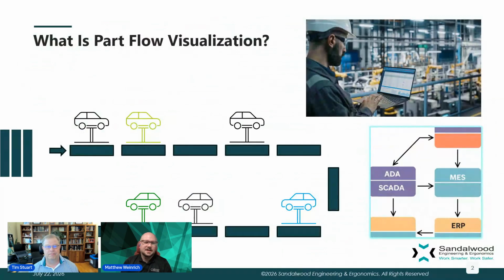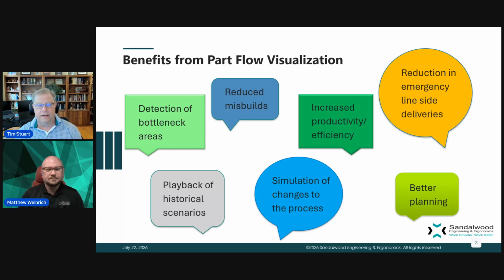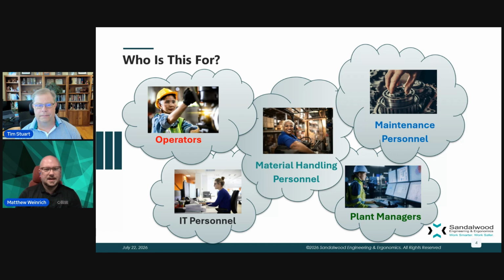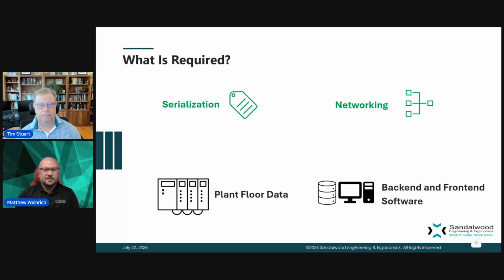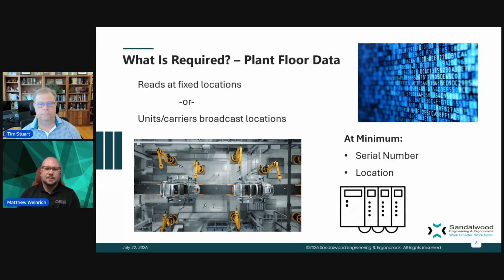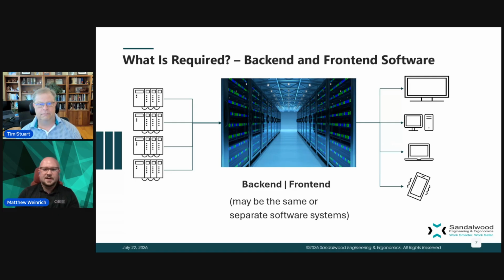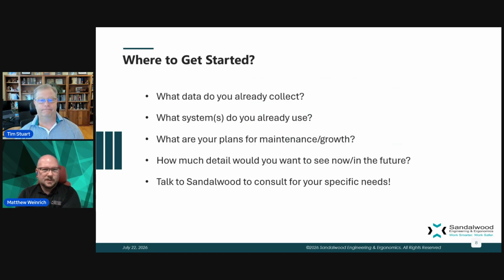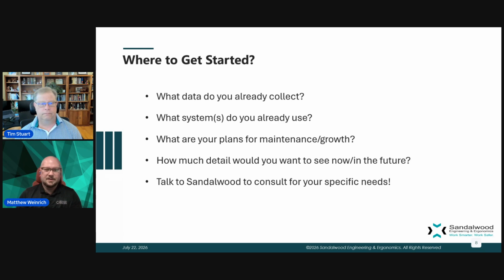See Your Manufacturing Process in Motion Part Flow Visualization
Gain real-time visibility into how materials, assemblies, and finished products move through your manufacturing operation.

Discover how part flow visualization helps identify bottlenecks, reduce work-in-progress congestion, improve operator preparedness, streamline material deliveries, and increase overall production efficiency.

By tracking parts throughout the production process, manufacturers can make faster decisions, improve quality control, reduce waste, and optimize line performance.

Learn how real-time production tracking, manufacturing visualization, digital factory tools, and Industry 4.0 technologies provide actionable insights across the plant floor.

Explore practical strategies for monitoring work-in-progress (WIP), analyzing historical production flow, supporting lean manufacturing initiatives, improving maintenance prioritization, and enhancing operational excellence through data-driven decision making.

Whether you operate assembly lines, job shops, or complex manufacturing environments, part flow visualization can help transform production data into measurable business results